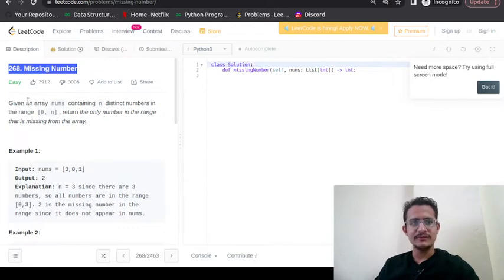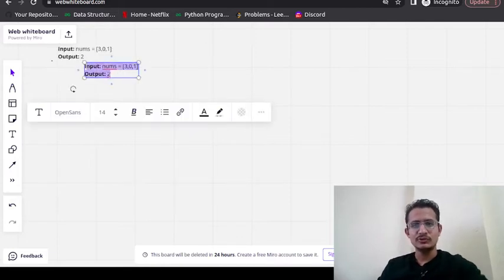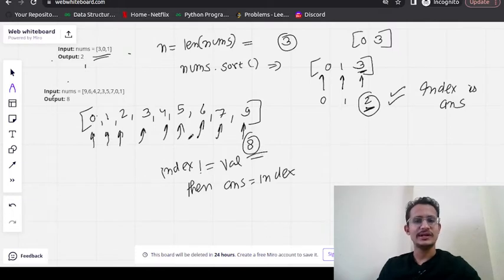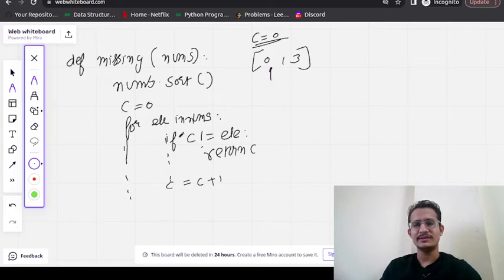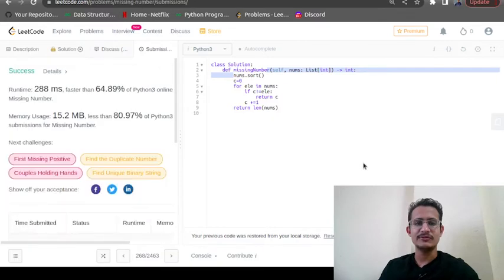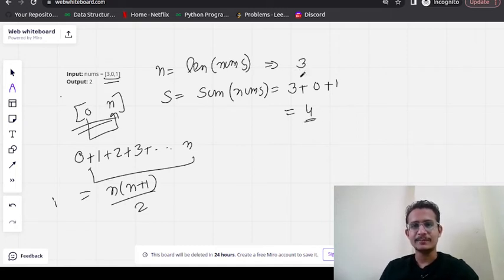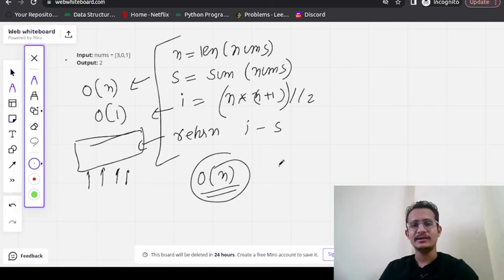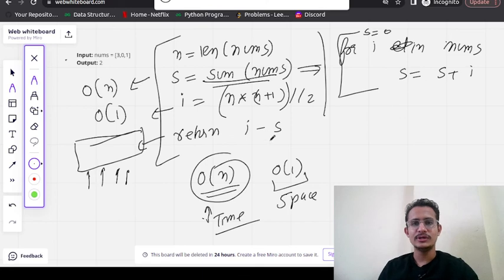Missing Number - Leetcode 268 - Python (Logic + Code)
Input: nums = [3,0,1]
Output: 2
Video by : Mohit Bodhija